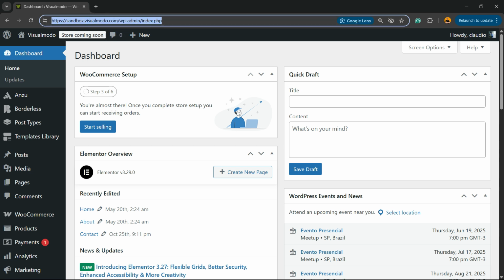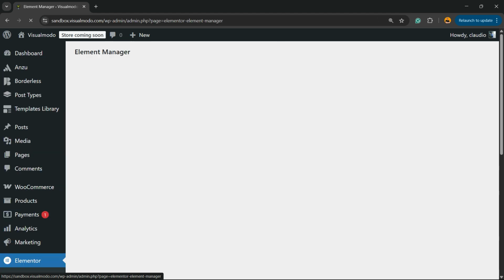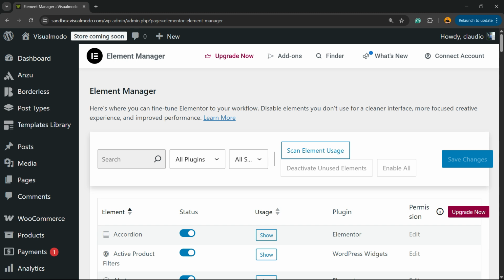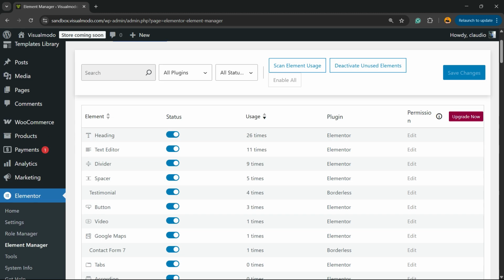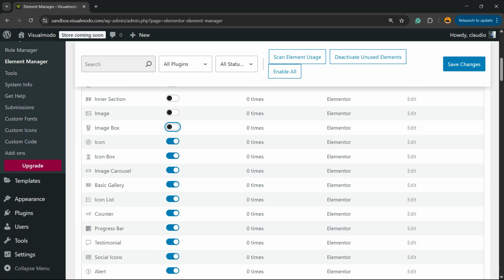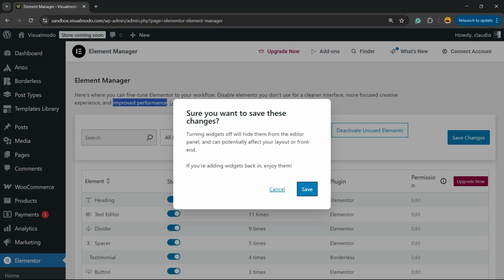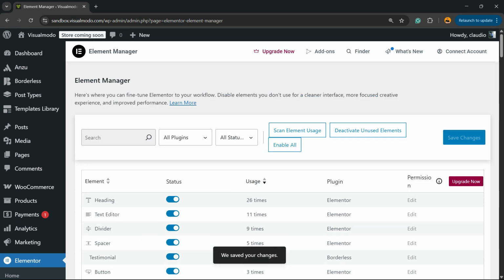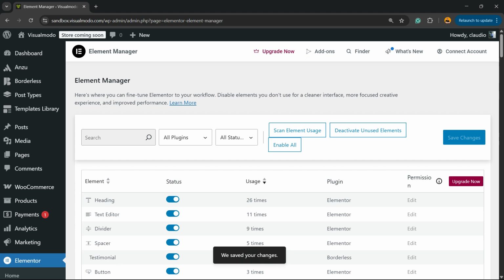How To Remove or Deactivate Specific Elementor WordPress Plugin Widgets? 🔌❌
🔌 Is your Elementor panel cluttered with too many widgets you never use? In this quick tutorial, you’ll learn how to remove or deactivate specific Elementor widgets in your WordPress website — for better performance, faster loading, and a cleaner editing experience! ❌⚡

By disabling unused widgets, you reduce bloat, improve backend speed, and stay more organized when designing pages. And the best part? No coding required!

In this video, you’ll discover:
✅ How to disable individual Elementor widgets using free tools
✅ How this improves site performance and reduces conflicts
✅ Which widgets are safe to remove
✅ Bonus tips to customize your Elementor experience like a pro
✅ How to restore widgets later if needed

📌 Ideal for WordPress users, designers, developers, and agencies who want a faster and cleaner Elementor workflow.